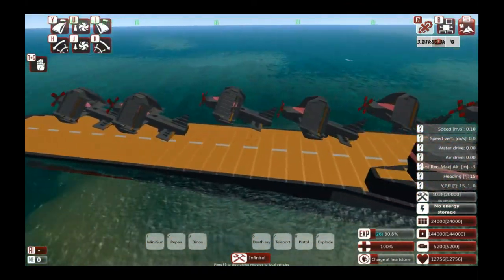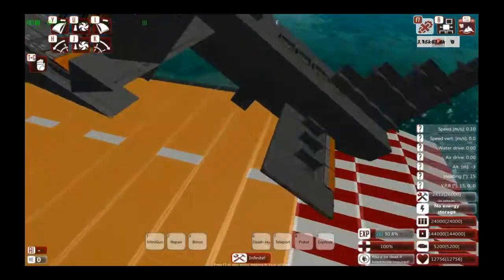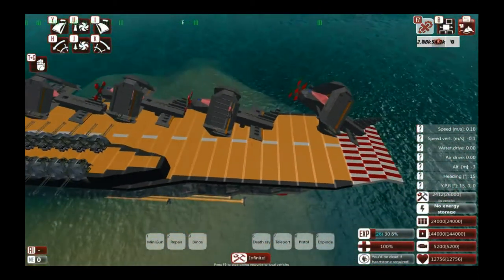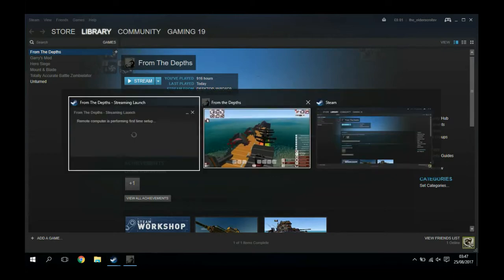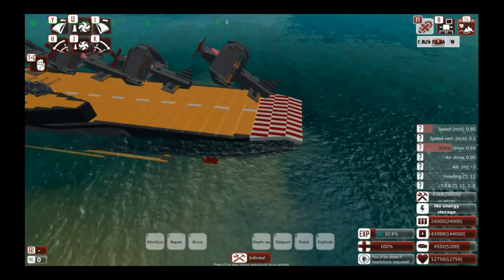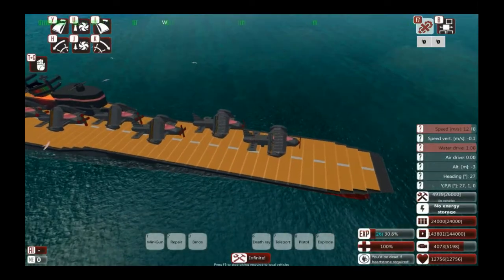From the Depths: Ship Showcase: CV-01 Plastic Memories Class Aircraft Carrier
The first aircraft carrier of my custom faction. Please enjoy : )